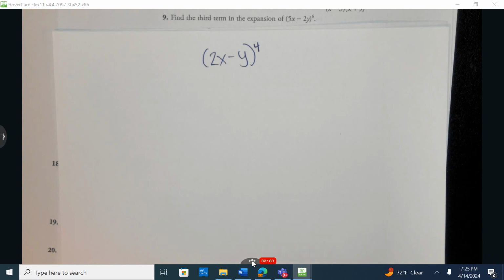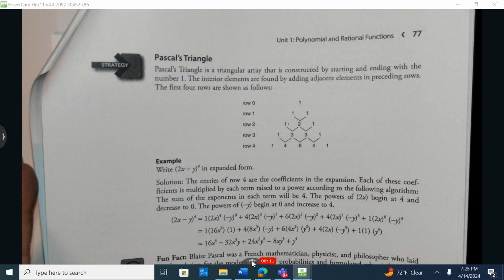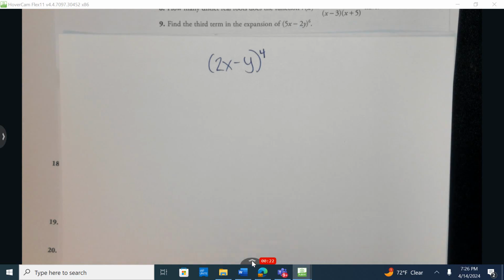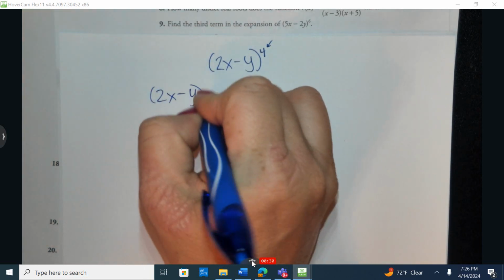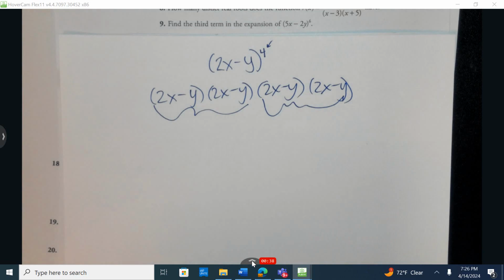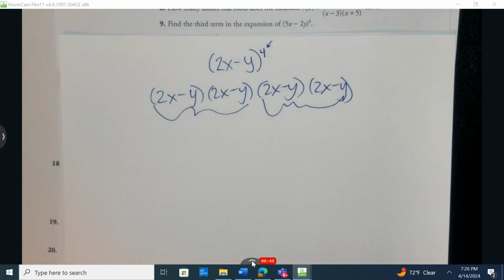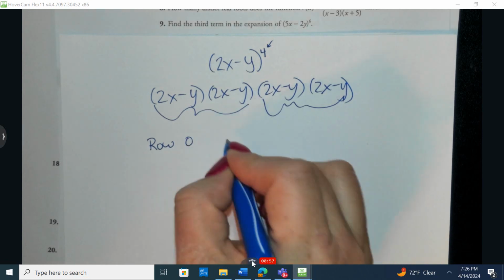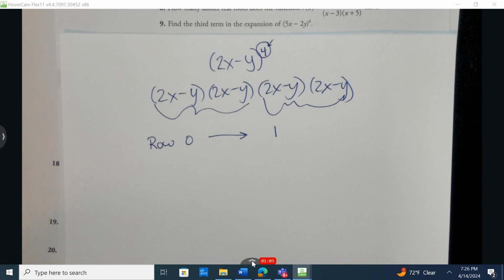Poly/Rational II Question 9